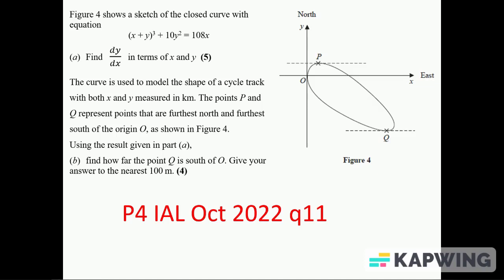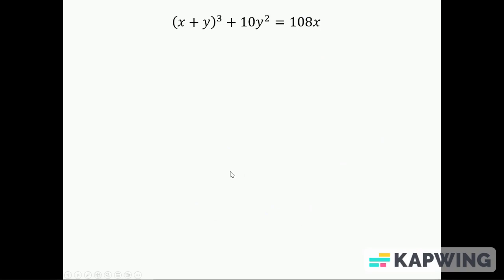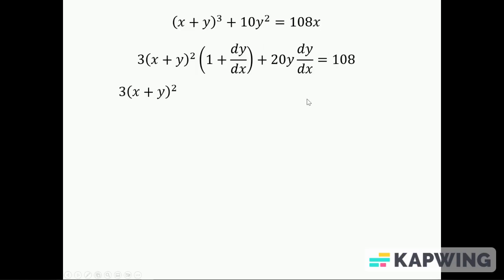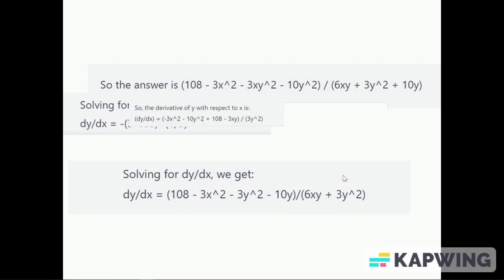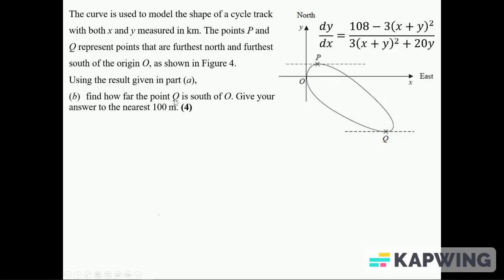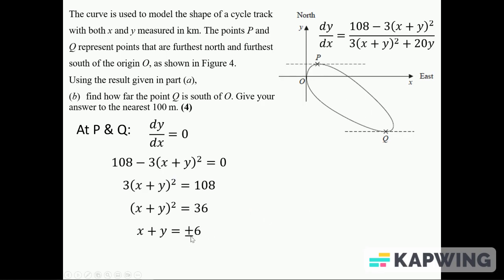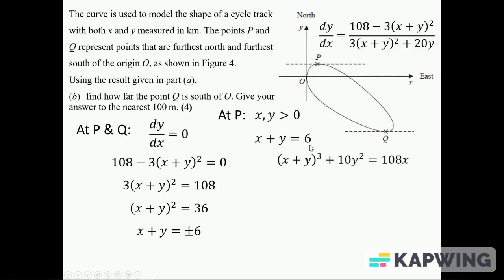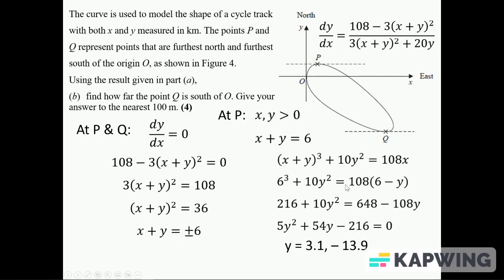Implicit differentiation P4 IAL oct 2022 q11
Do a question chatGPT struggled with (a lot)
Still relevant to the 9MA0 Edexcel Pearson specification.